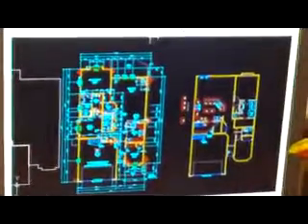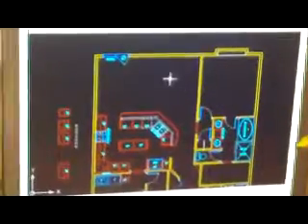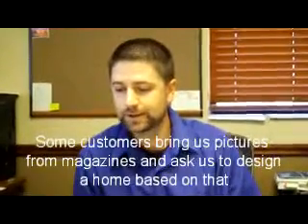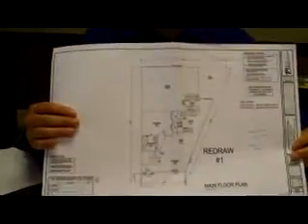Designing process for Ted Mason Homes.MP4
Video produced for client Ted Mason Homes to showcase their design process for buyers